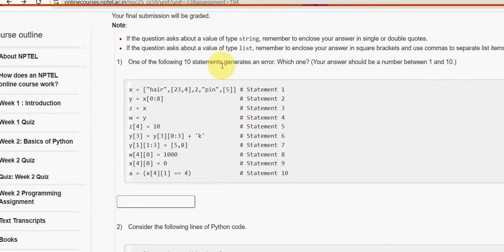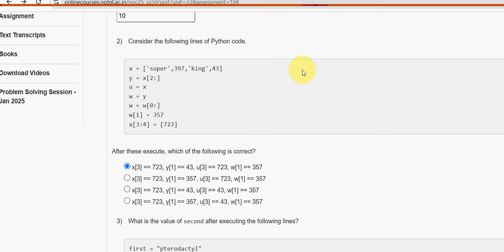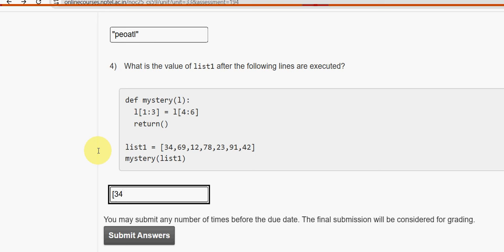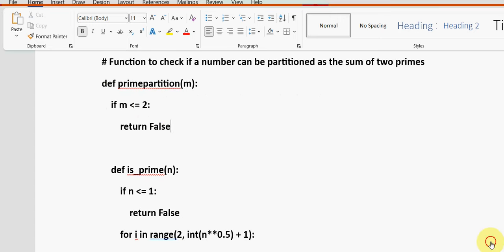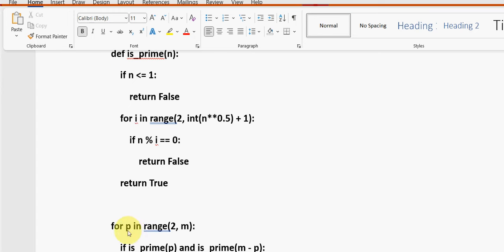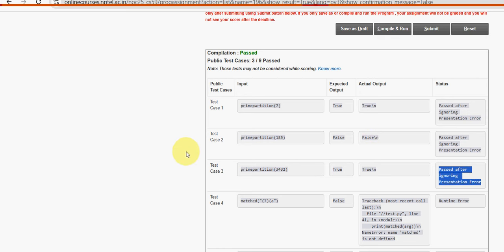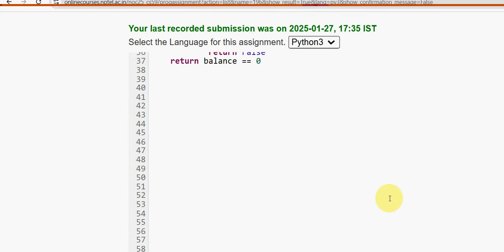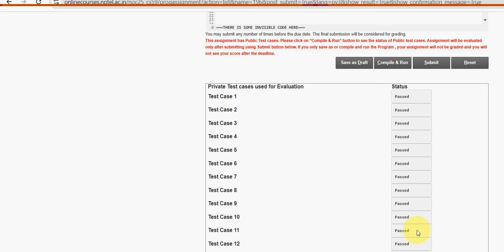Programming, Data Structures and Algorithms using Python || NPTEL week 2 answers 2025